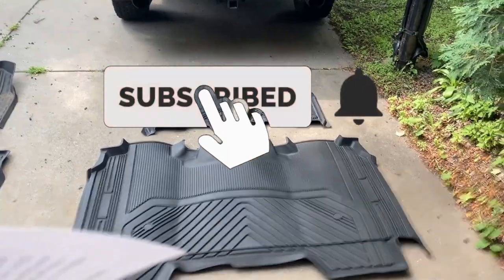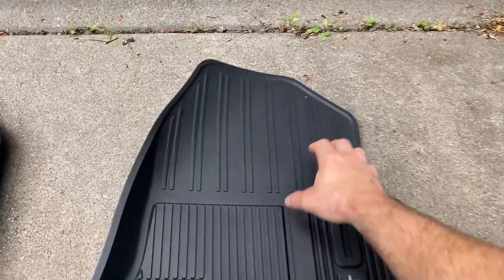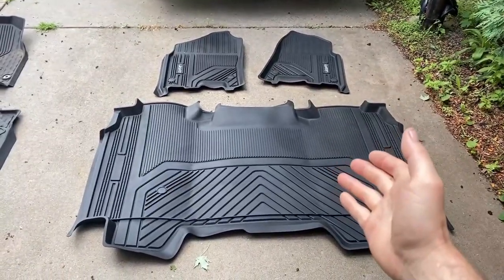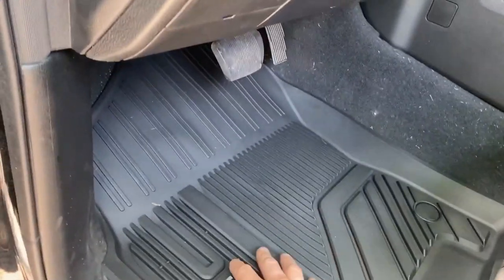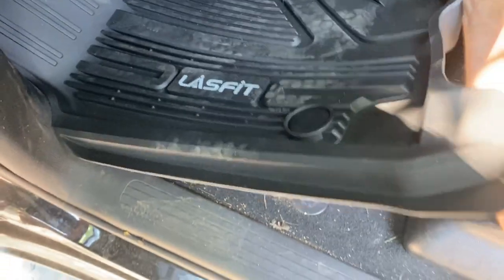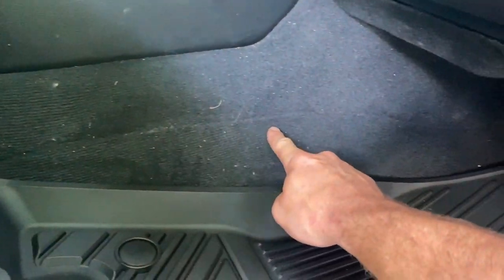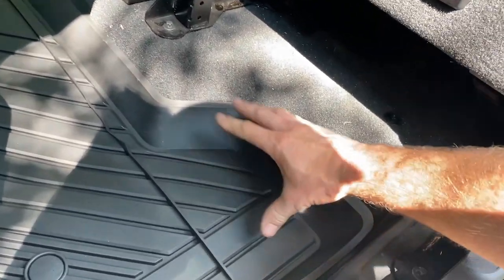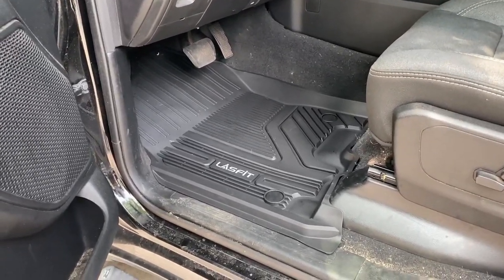Lasfit All Weather Floor Mat Install & Review 2019+ Ram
Today, we try a set of front and rear crew cab Ram 1500 Lasfit all-weather floor liners that were sent to me to review.

Lasfit all-weather mats for 2019+ CREW CAB ONLY (NOT for trucks with rear under-seat storage

Lasfit all-weather mats for 2009-current CLASSIC CREW CAB Ram 1500, and 2010-current 2500 and 3500

Direct link to Lasfit website for 2019+ CREW CAB all-weather mats